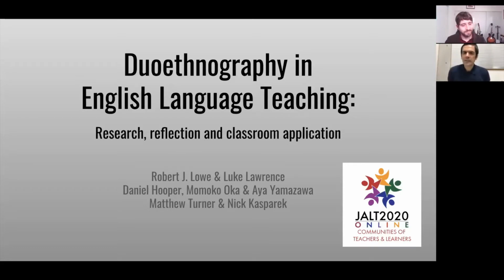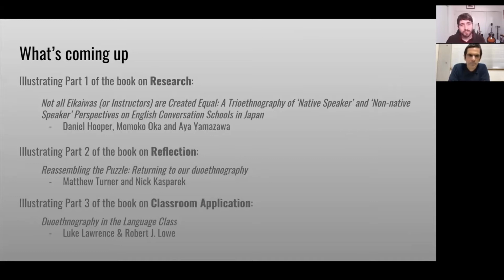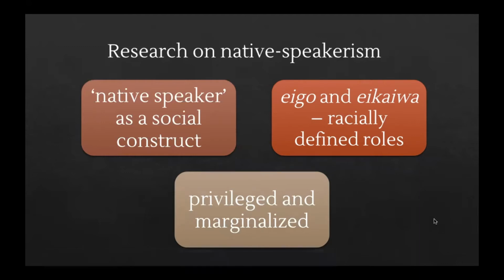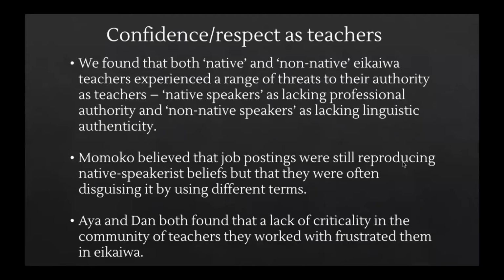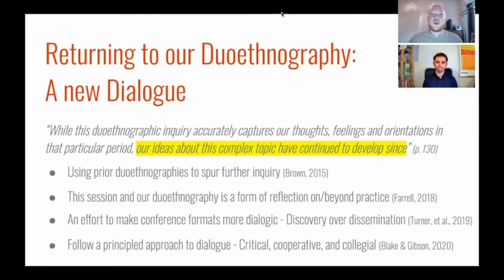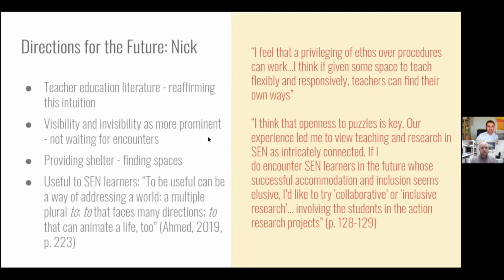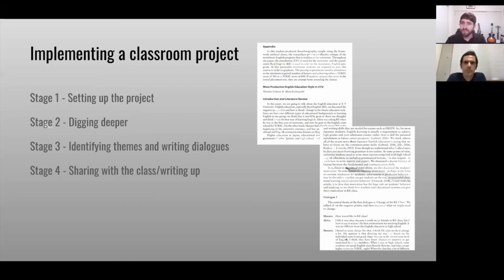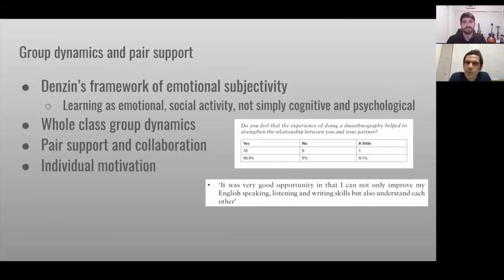Lowe et al.: Duoethnography: Research, Reflection, and Practice Robert Lowe. JALT2020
Q & A session at JALT2020 Sat, Nov 21, 13:25-14:55 JST

Duoethnography is a qualitative research method in which two researchers use their life histories as a lens through which to study a given topic. In this forum, the presenters will first introduce the research method, and then provide examples of projects carried out using duoethnography based on chapters from a recently published book. The presentations will explore duoethnography as a research method, a vehicle for reflection, and as a form of project-based learning.